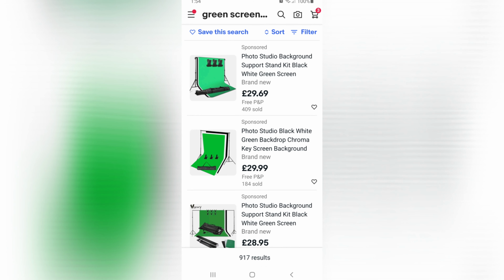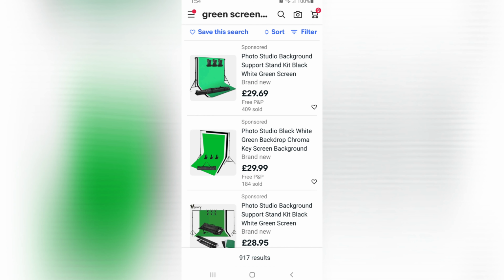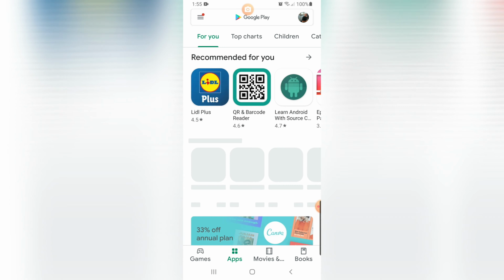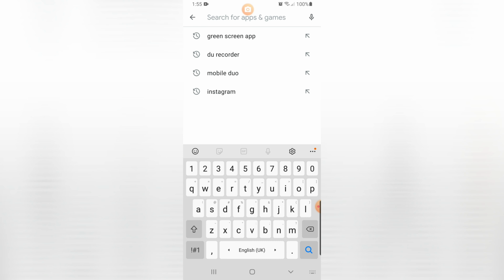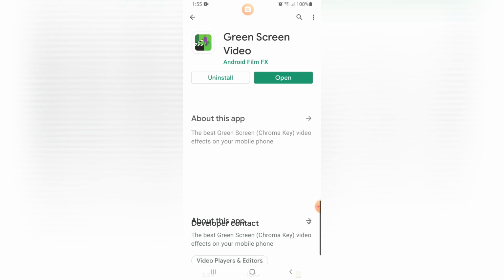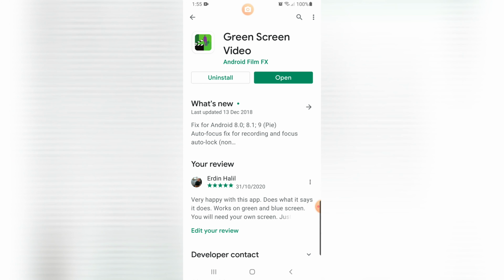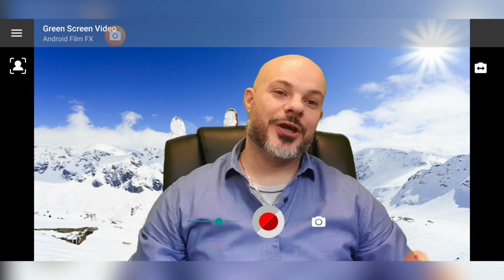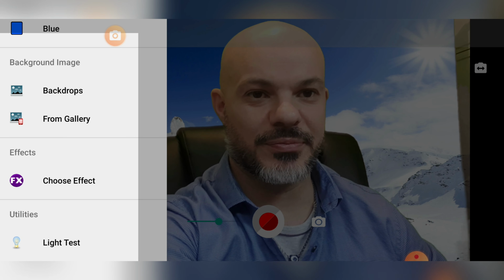How to Set-up a Backdrop (Green Screen) virtual SetUp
In this simple video i will show you in two simple steps how how to put a virtual backdrop into your YouTube videos or presentations using a simple android phone, Green screen and android app